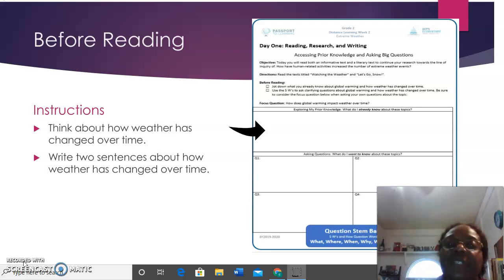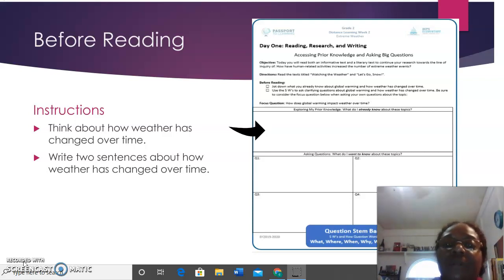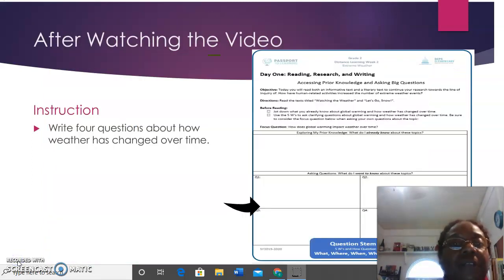DCPS Distance Learning Packet for Grade 2 Extreme Weather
Ms. Brooks guides second graders through Day 1 of week 2 of the DCPS ELA work packet.